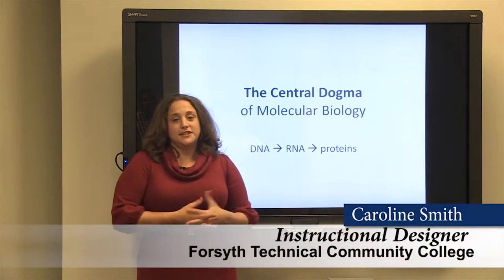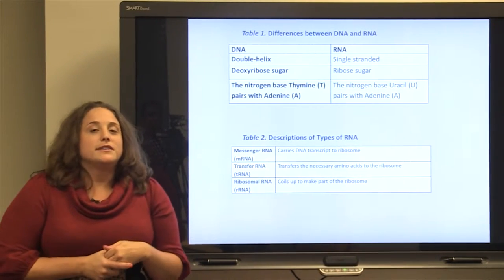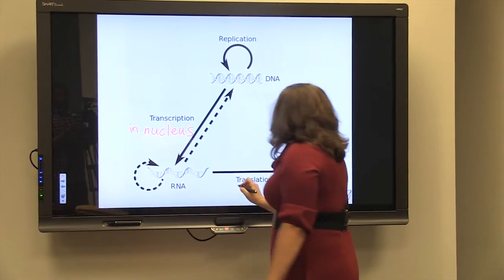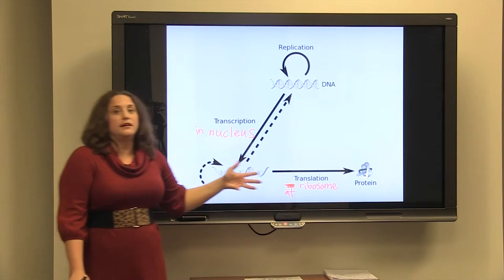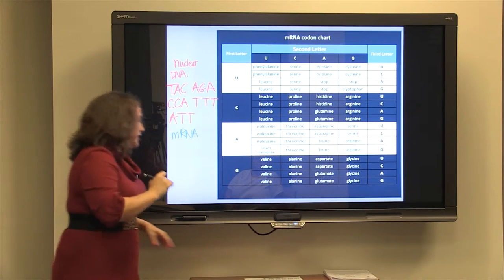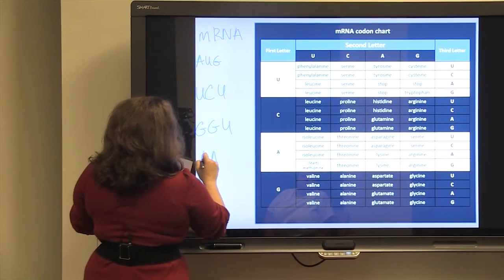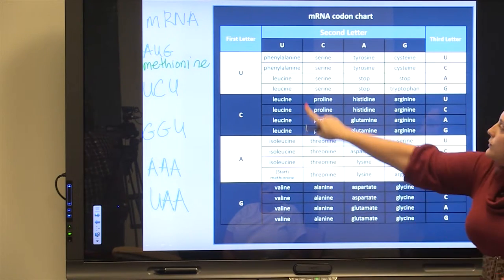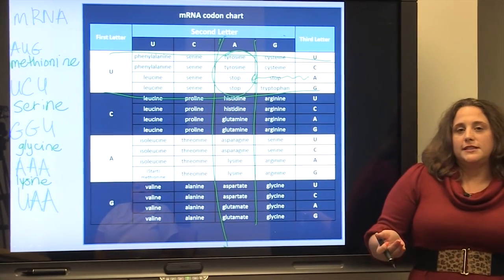Protein Synthesis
Description